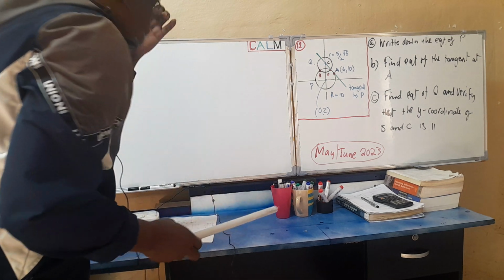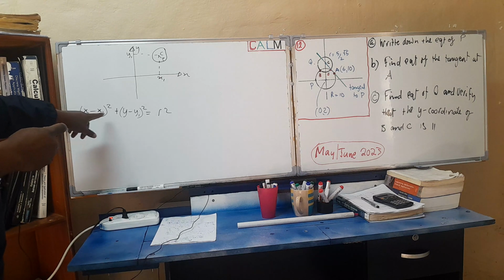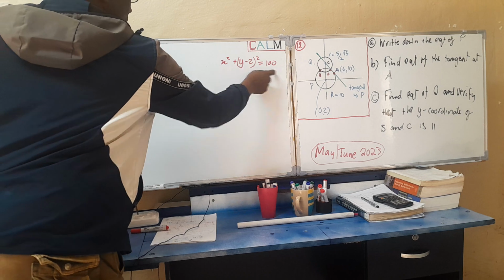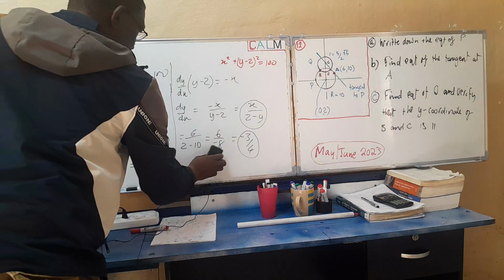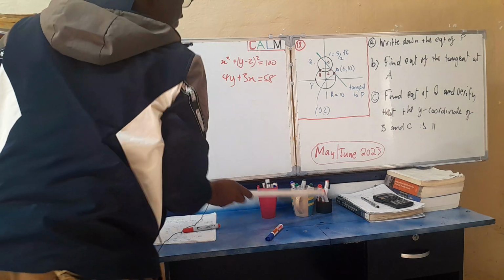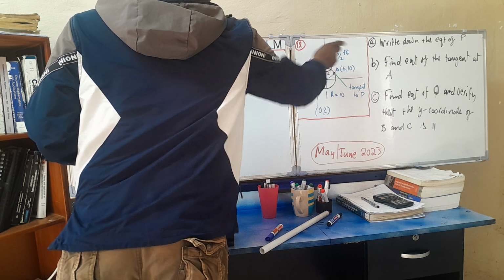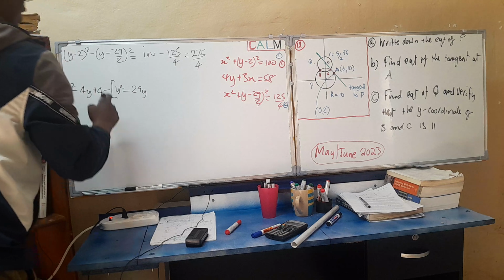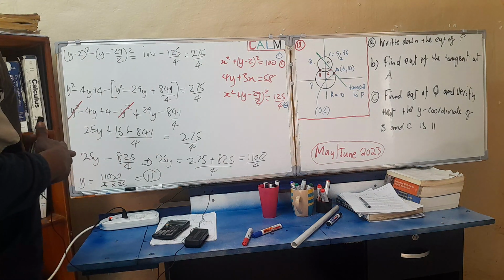CIRCLE Geometry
Cartesian equation of a circle, tangent and normal to a circle.